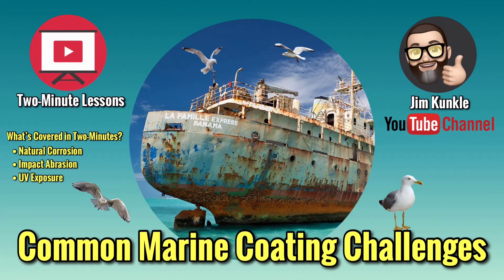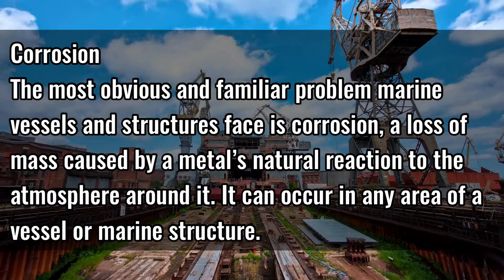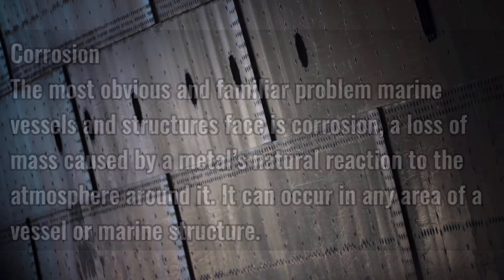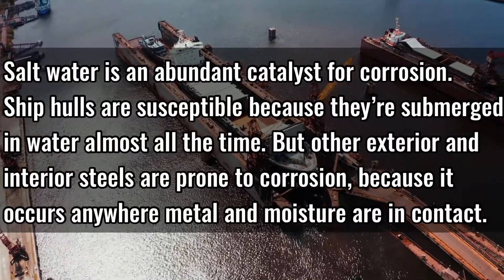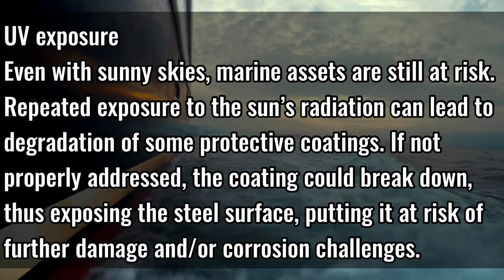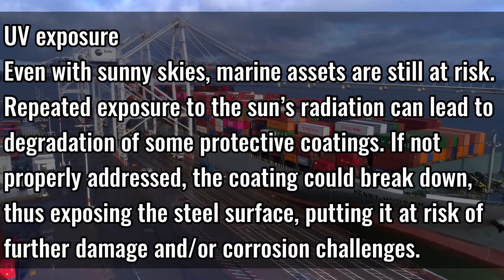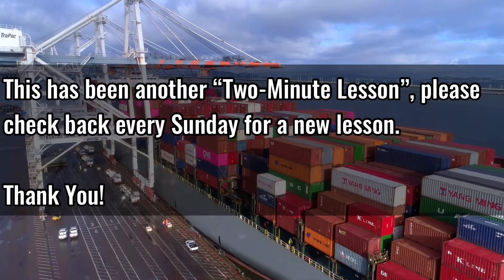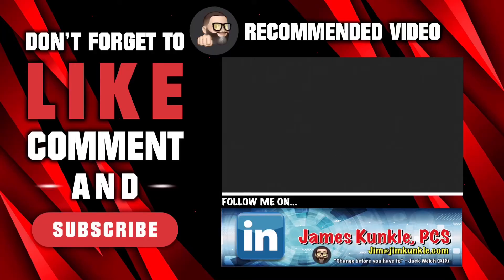Two-Minute Lessons: Common Marine Coating Challenges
In this two-minute lesson, I'll cover some "Common Marine Coating Challenges".  Marine coatings provide a waterproof protective barrier, when applied to surfaces exposed to or immersed in fresh, brackish, and/or salt water.  They are applied to boats, ships, ferries, and other water-based vessels and also marine structures, such as off-shore oil/gas platforms.

Timestamps:
00:00 Common Marine Coating Challenges
00:45 Corrosion
01:19 Abrasion
01:40 UV Exposure